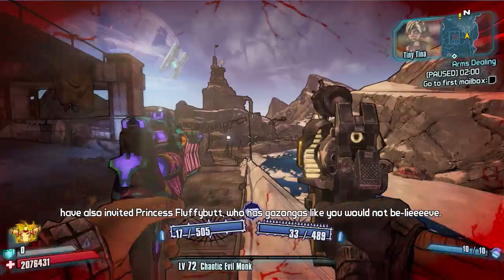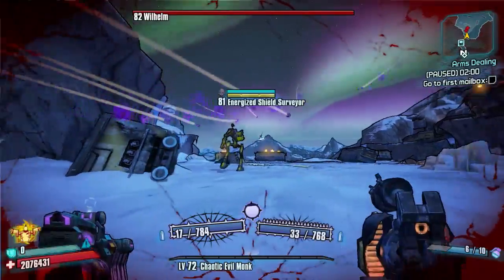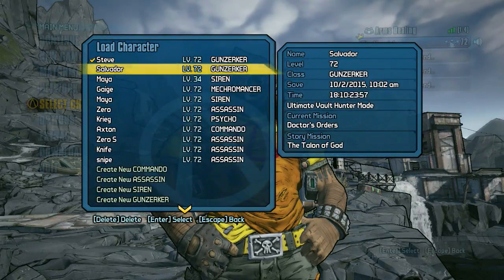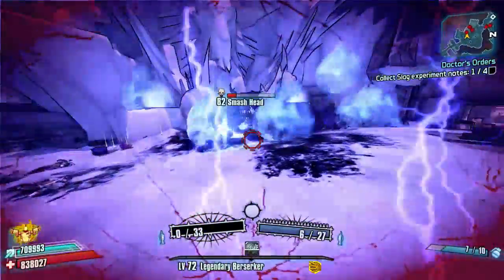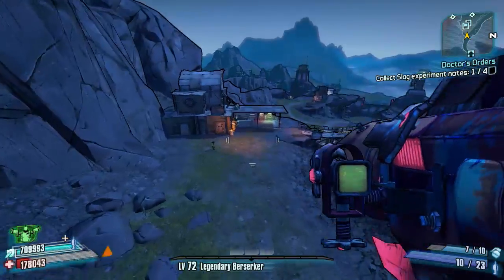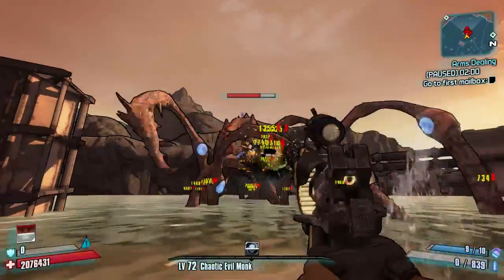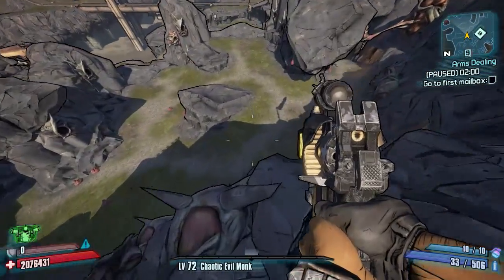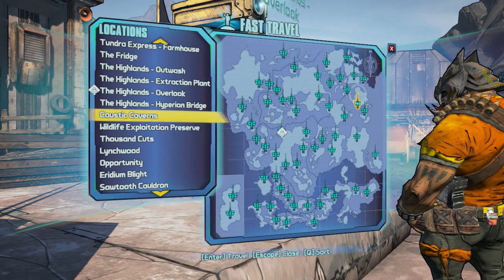Borderlands 2 | Complete Vanilla Boss Run | Legendary Hunt | Part 4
Welcome to A Complete Vanilla Boss Run

Just a basic End Game playthrough Farming all the Original Vanilla Bosses and seeing what we can get to drop first time.